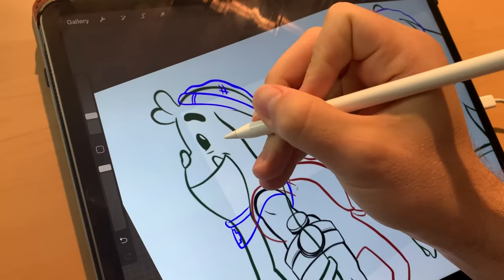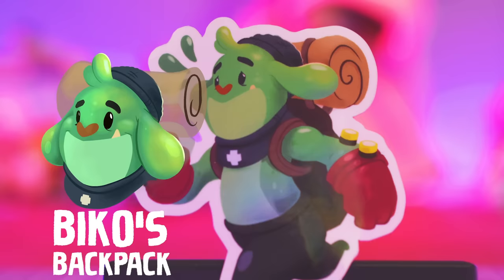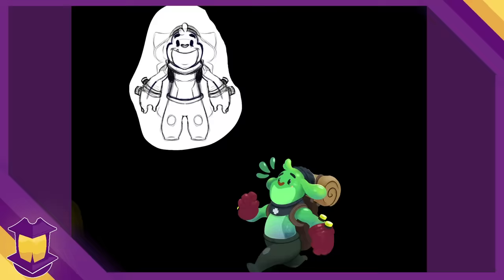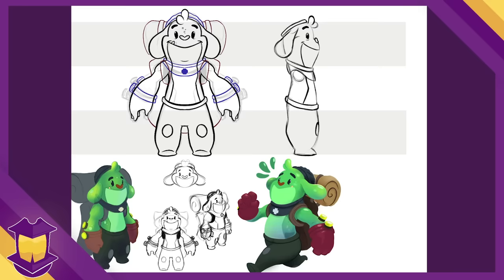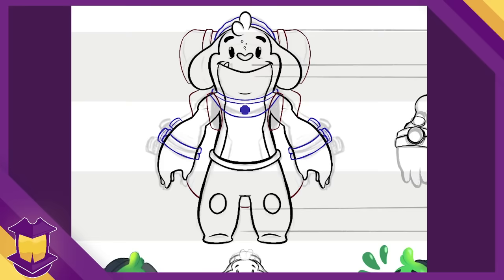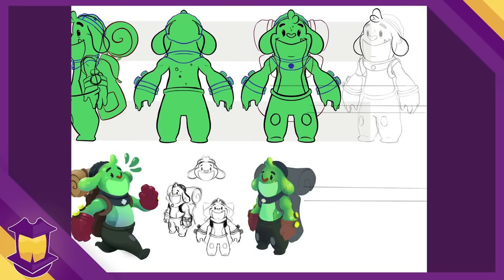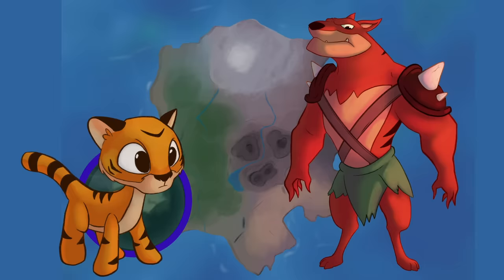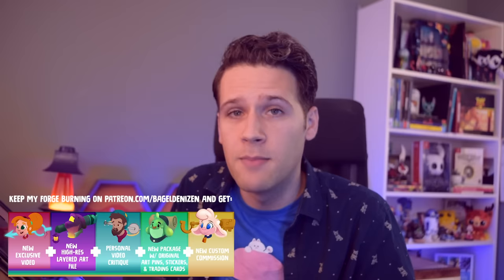How To Make Character TURNAROUNDS and Sheets!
UPDATE: Dang, we've come a long way since this video! Biko, the main character, is available to give you healing as a plush, only until 11/6/22! Grab it to directly support the development of my animated series Stormfellers!

Whether you’re creating characters that only you will use for personal work, or especially if you’re creating a character that will be handed off to someone else, it’s usually not enough to create a single drawing or key pose and be on your way. Creating turnarounds or character sheets is a great way to establish things about your character thoroughly, and figure out certain ambiguous things about them before you put them into use. Even so, you may have struggled in the past with turning a character around, let’s help you out with that and figure out a cool way to present the fuller picture of our characters.